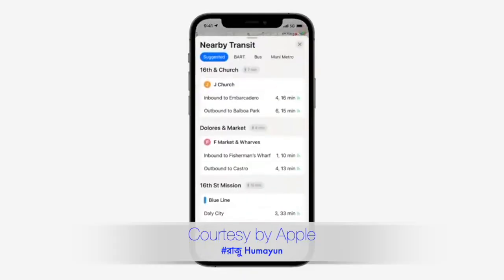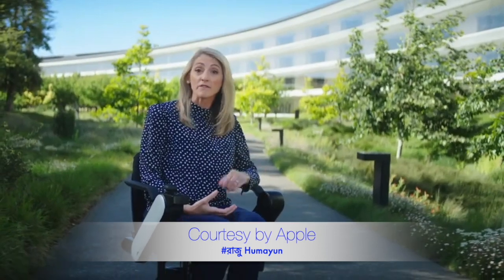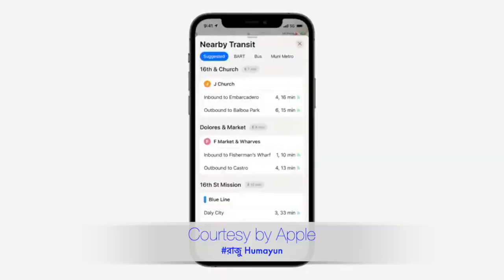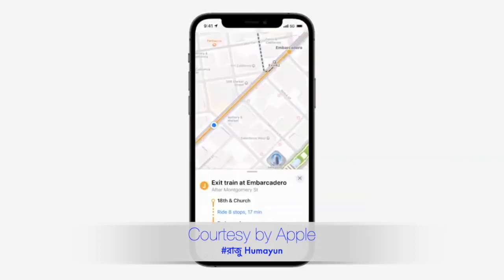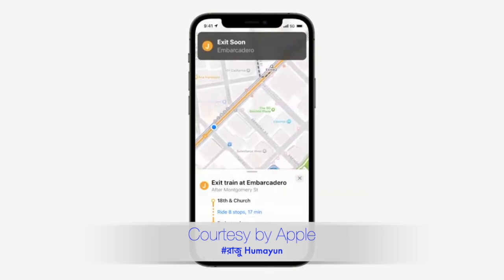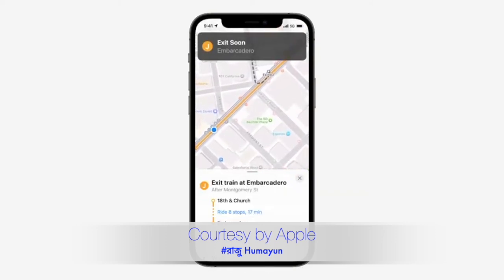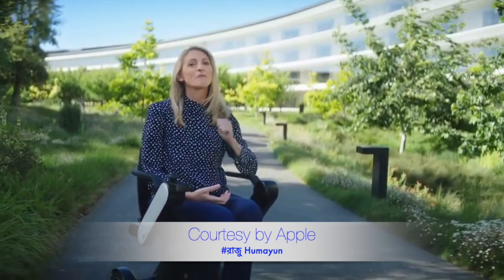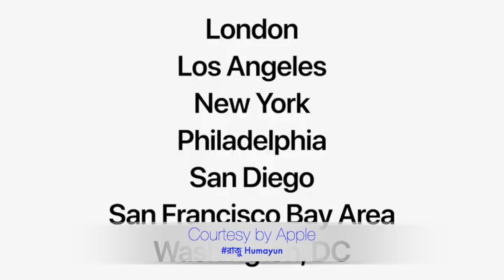২০২১- আইফোনের অসাধারন ফিচার। iOS 15 excellent feature-apple devices-iPhone-iPad-iMac-Macbook